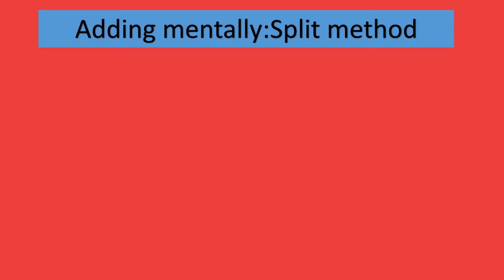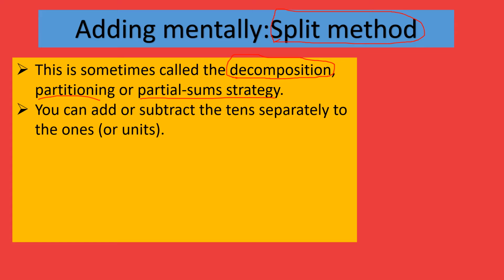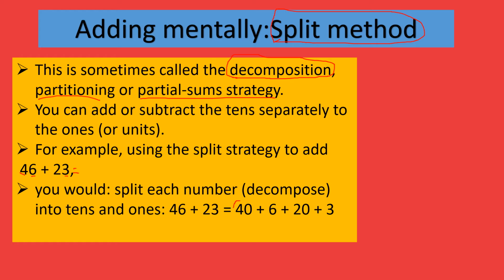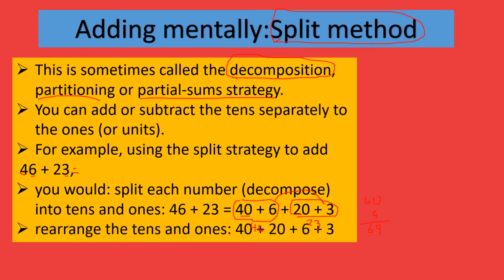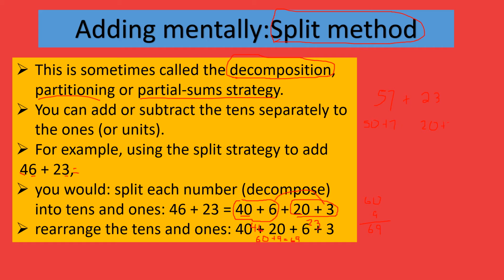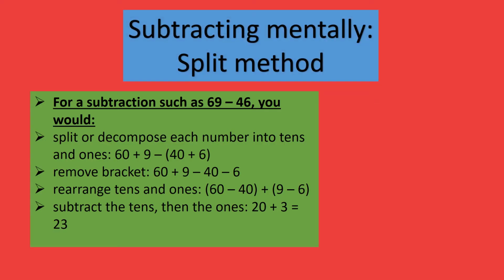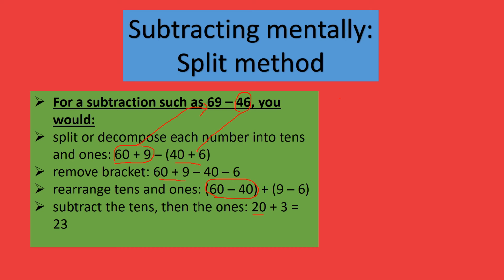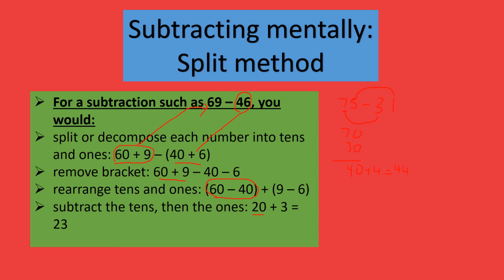adding and subtracting mentally split method lesson